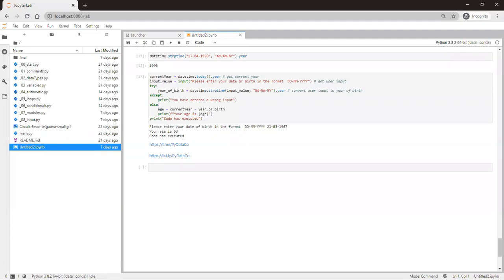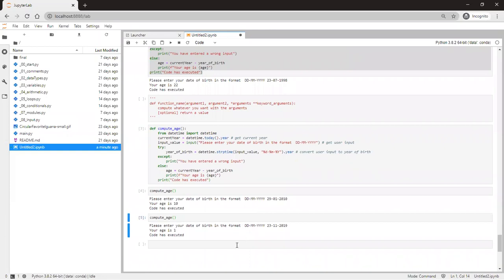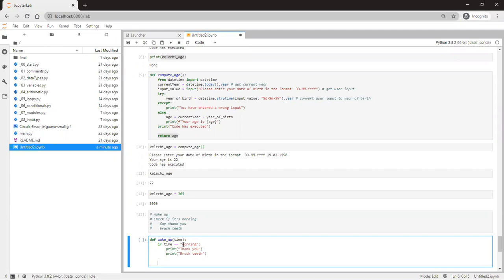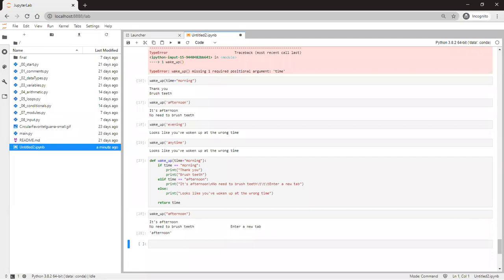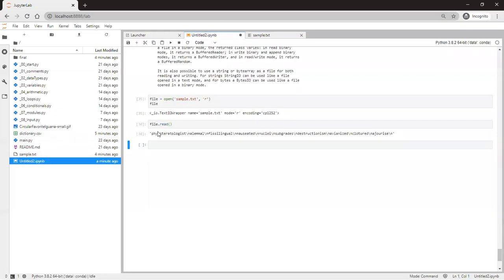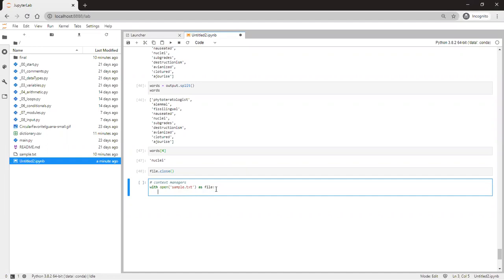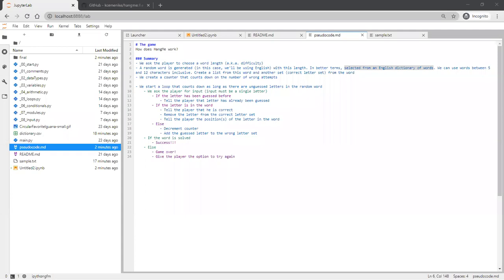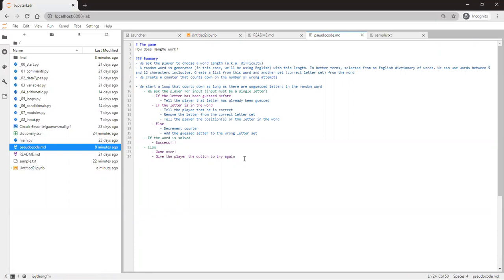04: Python basics - Functions, File management and Help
A live CodeAlong session with the Python Data Community pydataco, introducing the very basics of Python, including functions, file handling and how to get help in Python.